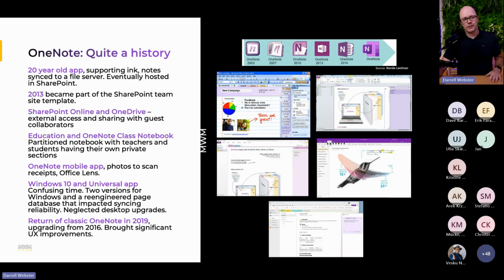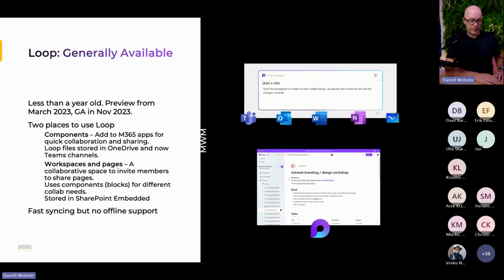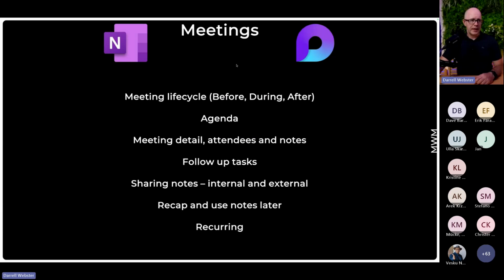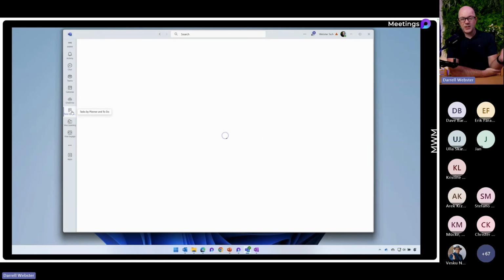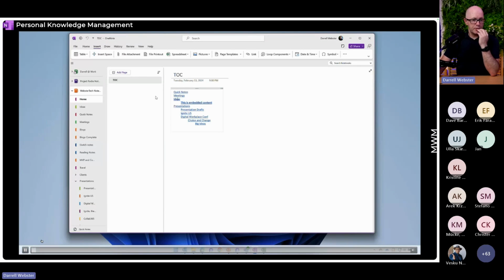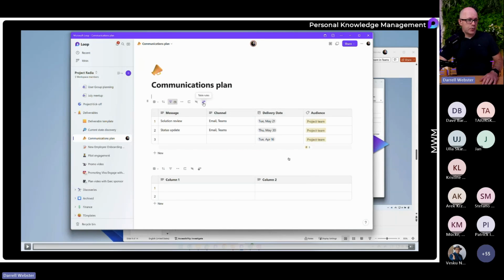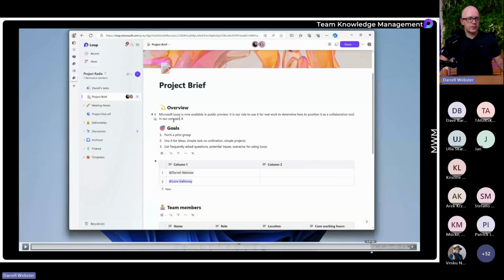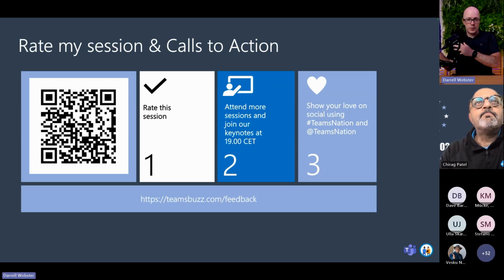OneNote or Loop? How to pick the right Microsoft app for Your productivity needs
Microsoft has two note-taking apps that seem to overlap: OneNote, the classic digital notebook, and Loop, the new app that lets you create and share notes within Microsoft 365. How do you decide which one to use for different purposes? What are the advantages and drawbacks of each app? How do they fit into Microsoft’s vision for the future of note-taking?

In this session, you will learn how to compare and contrast OneNote and Loop based on their features and functionality. You will also see how they can be used in various scenarios to enhance your personal and team productivity. Whether you are a loyal OneNote user, a curious Loop explorer, or somewhere in between, this session will help you make the most of Microsoft’s note-taking solutions.

Darrell Webster
Modern Workplace Mentor, Change Consultant, Content Creator, Community Conduit.